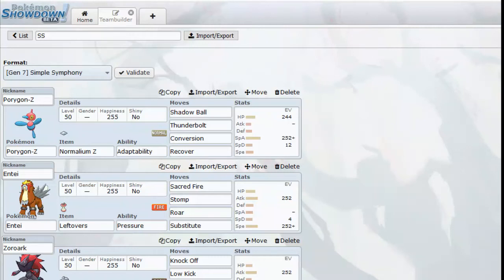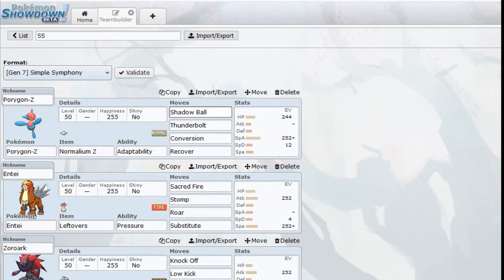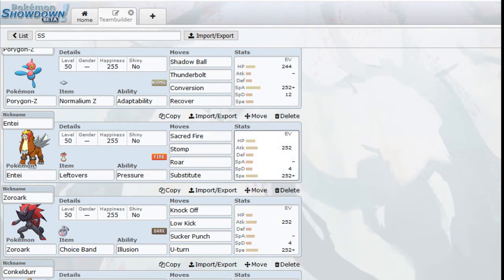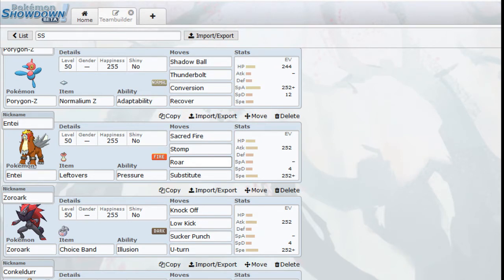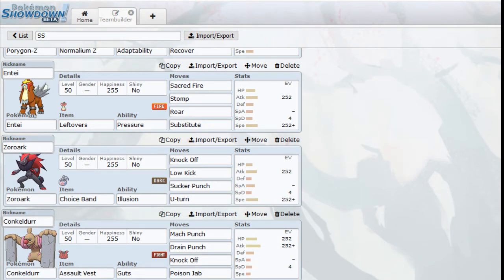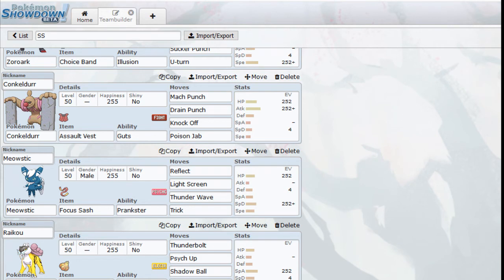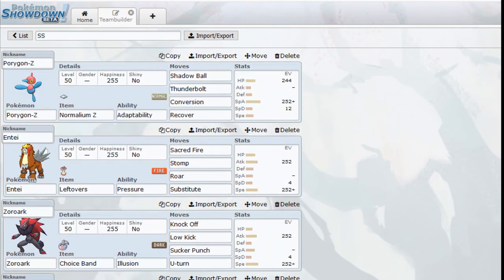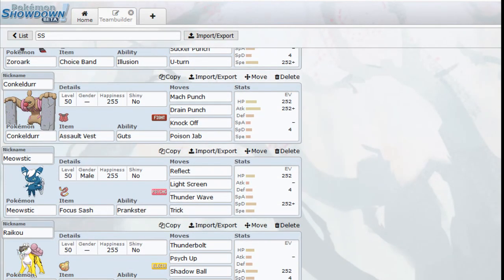My Simple Symphony Team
I reveal my team for the Simple Symphony!